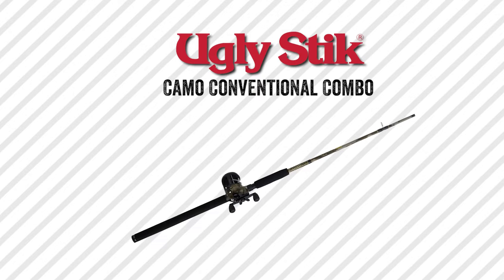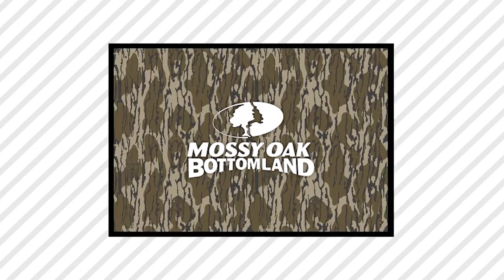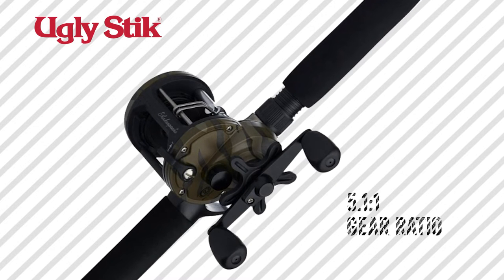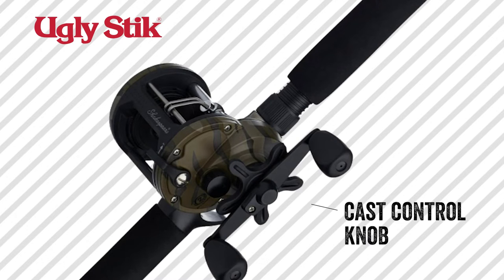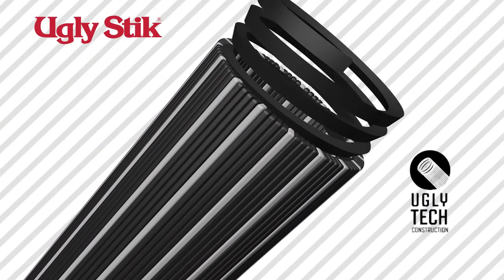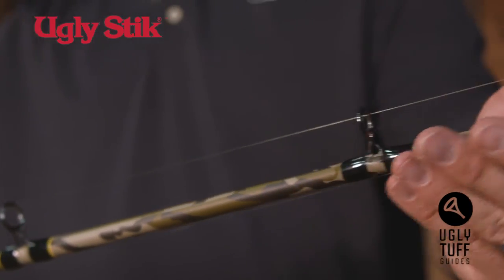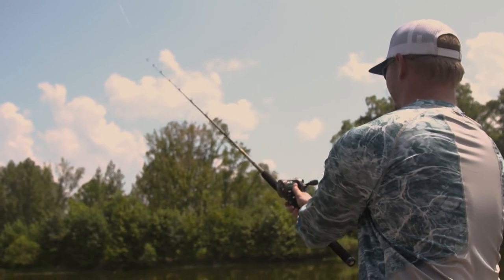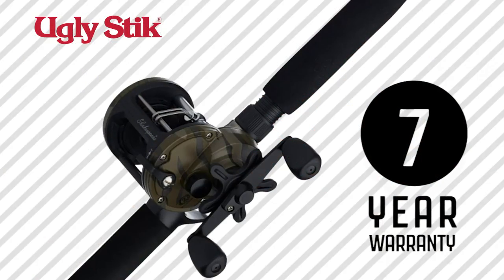Ugly Stik Camo Conventional Combo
These Ugly Stik Rod and Reel Combos are made of quality graphite and fiberglass. This allows for a super strong, yet sensitive rod that is decked out in Mossy Oak Bottomland.